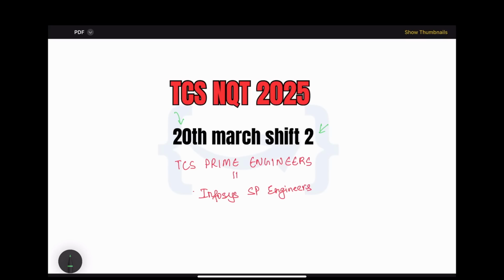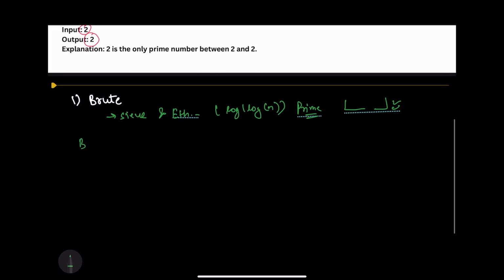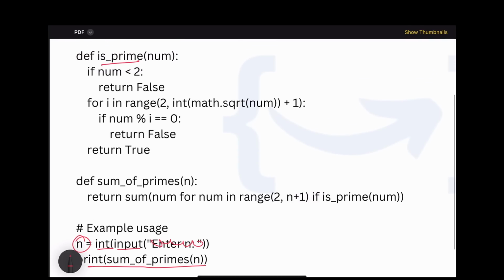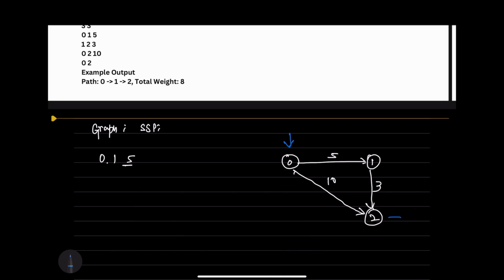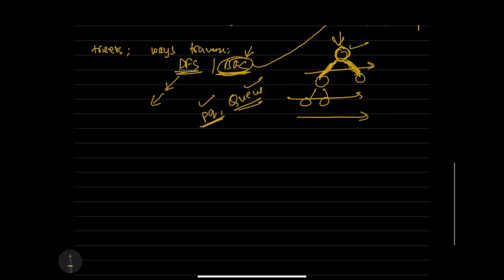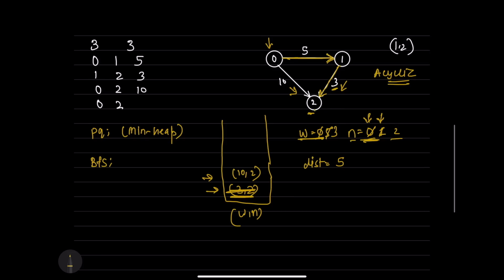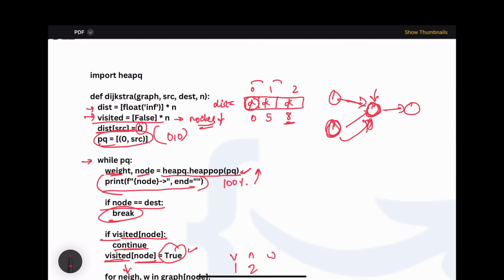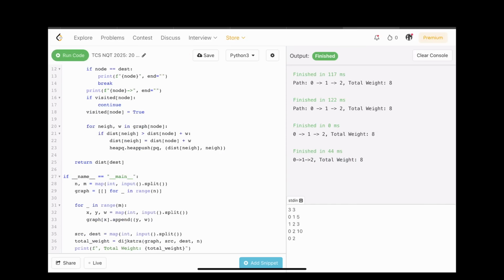🚀 TCS NQT 2025: Exact Coding Questions & Solutions | 20 March Shift 2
🚀 TCS NQT 2025 – 20 March Shift 2 💻 Here are the exact coding questions asked in today’s exam with full solutions in Python, C++, and Java! Don’t miss out on these important coding topics for your next shift! ✅

REDEEM FREE RESOURCES: [Check Pinned Comment]
[Discount link below] [Go to service based mock interview section]

how to apply for job with tcs nqt score
how to apply for jobs with tcs nqt score
tcs nqt smart hiring
tcs nqt off campus drive 2023
tcs nqt hiring 2025 registration process